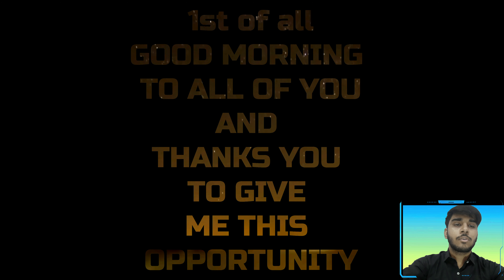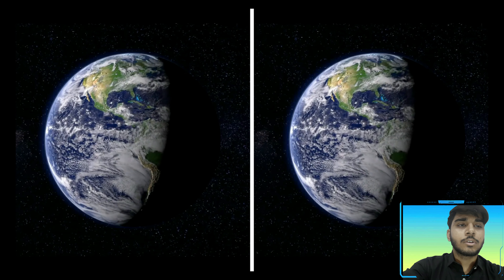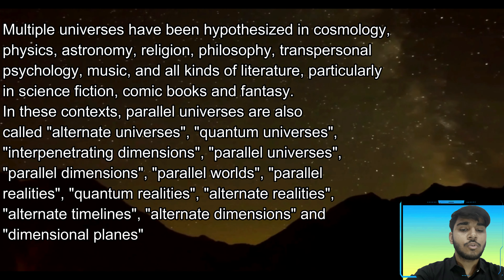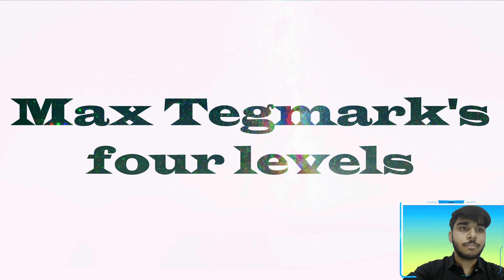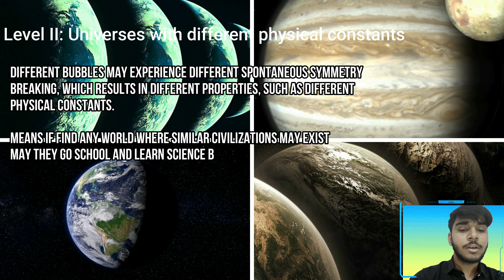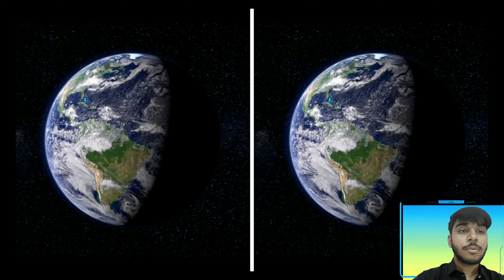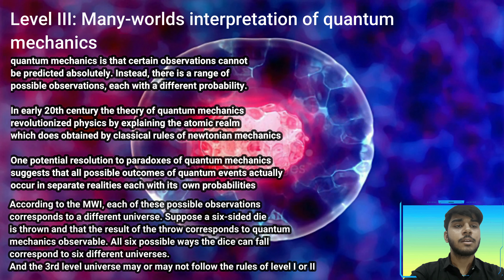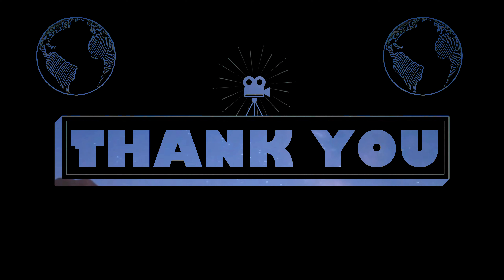Multiverse Presentation by UPDESH PRATAP SINGH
The idea of a multiverse didn’t just get thrust onto society by imaginative sci-fi writers, it’s been born out of other premises, like string theory and quantum mechanics. Even the theory of cosmic inflation, which sits at the heart of astronomers’ current ideas about our cosmos, predicts the existence of a multiverse.

A multiverse could be teeming with other universes that are nearly identical to ours — or they could be unimaginably different. Either way, the realms of parallel universes open up many interesting (and mind-boggling) possibilities.

As many authors have envisioned over the years, if there are infinite other universes, then there are at least some that contain doppelgängers of yourself. But these alternate versions of you also might experience an entirely different physical reality, as the laws of nature aren't necessarily the same for every universe.